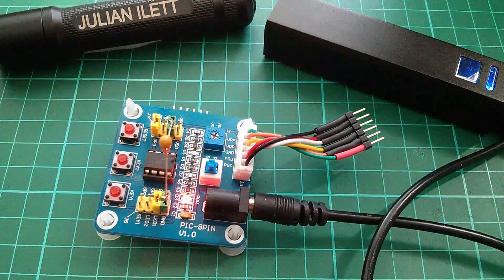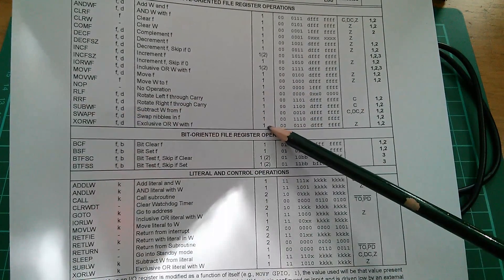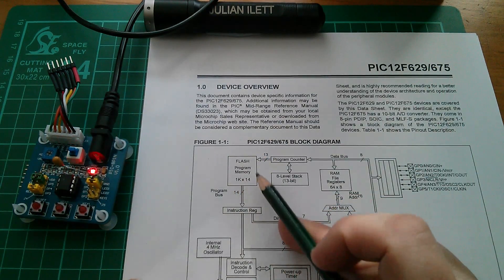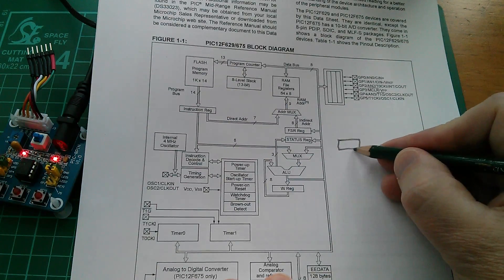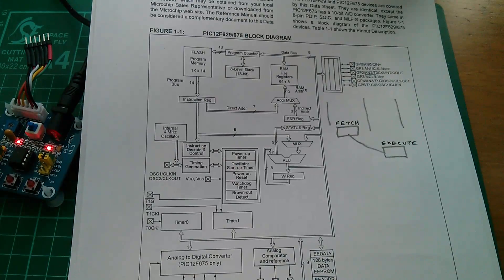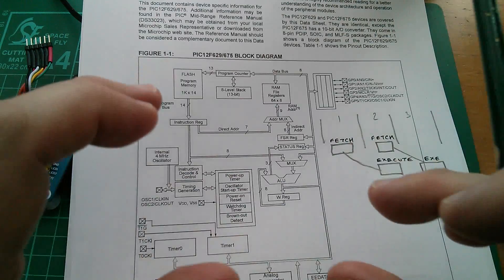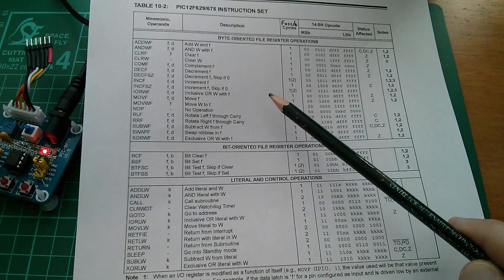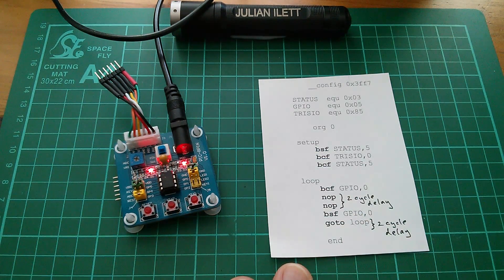PIC Assembly Language Update: #2.2 - Pipelines & Harvard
What's instruction pipelining? What's a Harvard architecture? What's the branch penalty?